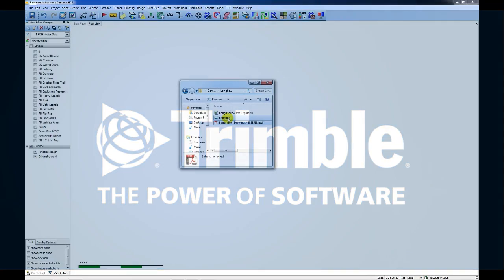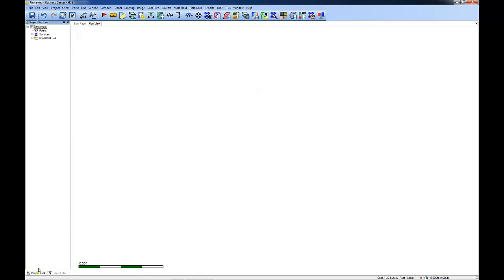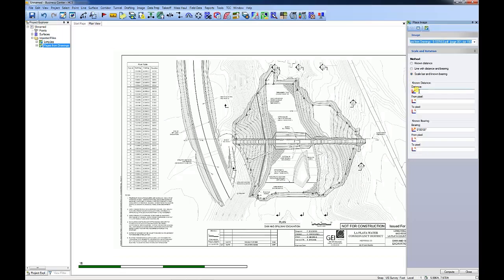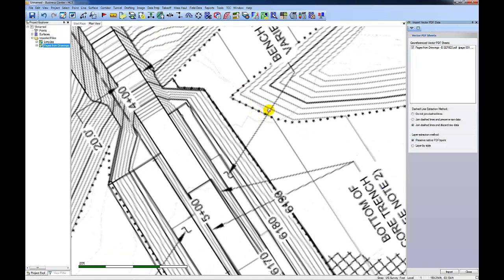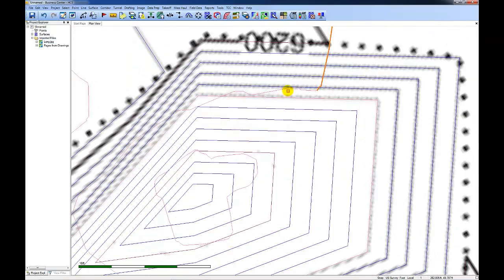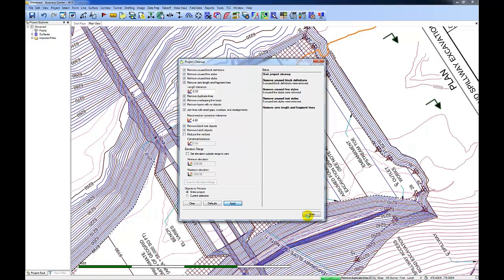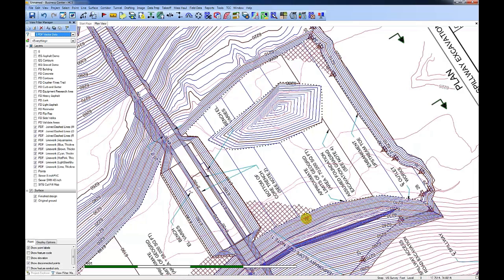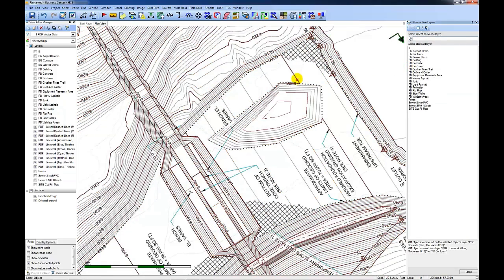3 Business Center - HCE Import Vector PDF.mp4